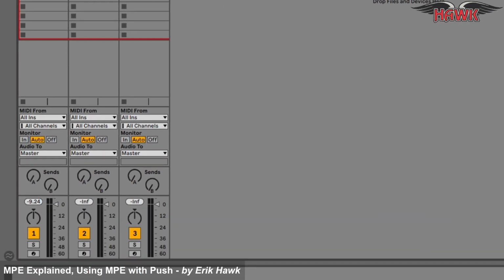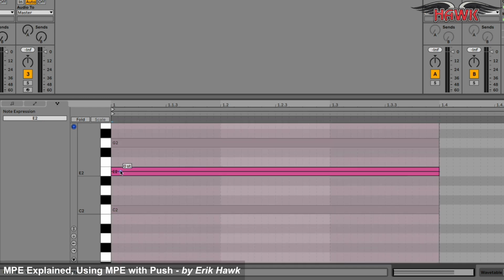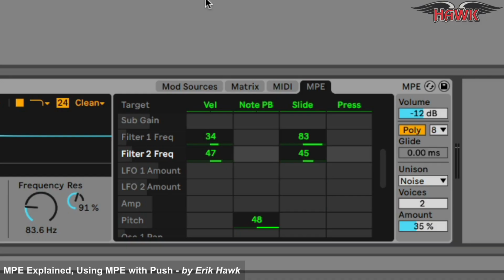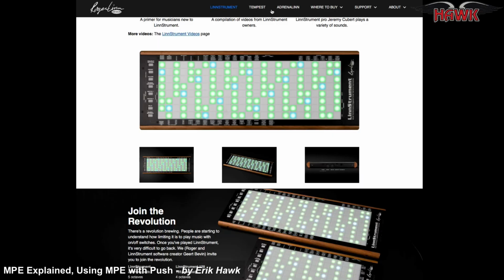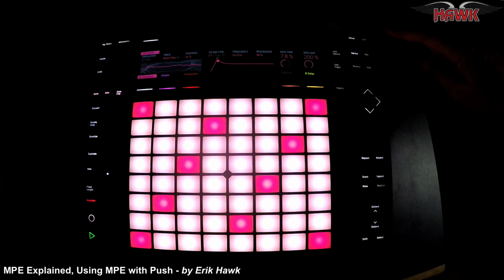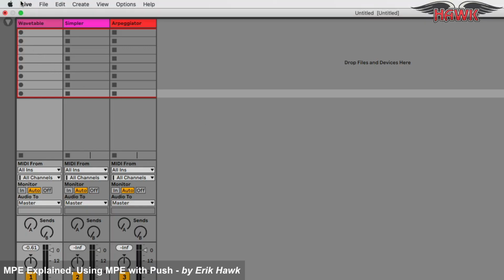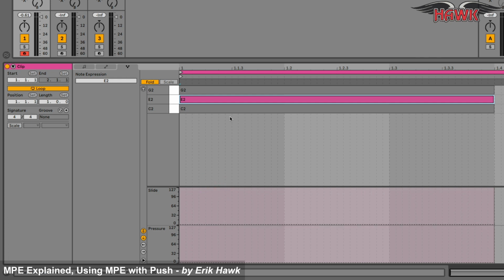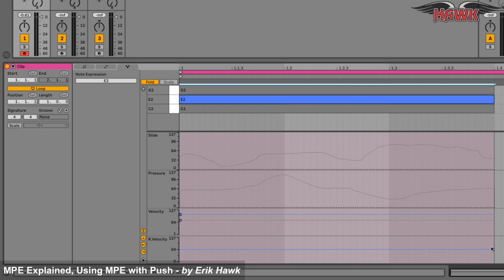MPE with Ableton Live 11 and Push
Ableton Live 11 now features MIDI polyphonic expression (MPE) instruments. Understand how MPE works and use Push (1 and 2) to control these MPE instruments. (Time indexed below.)
00:27 – MPE Explained
02:04 – Examples of MPE Controllers
02:28 – Using Push as an MPE Controller
03:33 – Accessing MPE Without an MPE Controller
*Learn about Hawk’s music production classes at Berklee Online and keep up with his music.